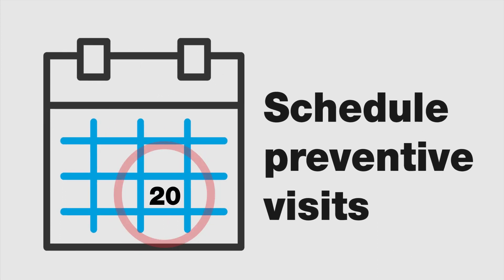Ameritas Dental: What is Preventive Plus?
When you sign up for PrimeStar Individual dental insurance or vision insurance plans, we include the extra value you've been looking for so you can fulfill your family's needs too. Preventive Plus is one of the affordable features available.

Learn about Preventive Plus and how it helps you save money on dental care.